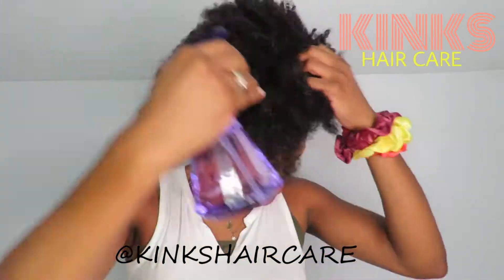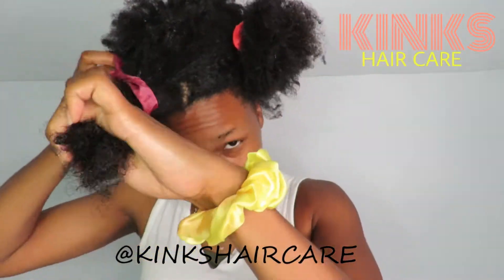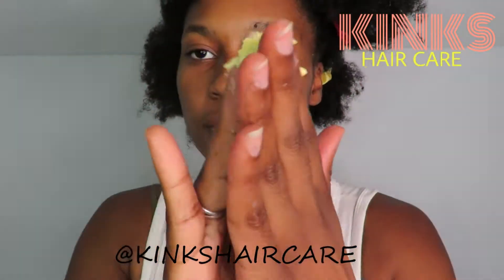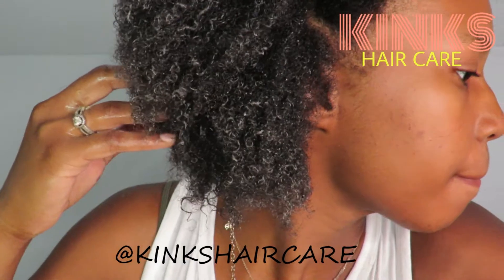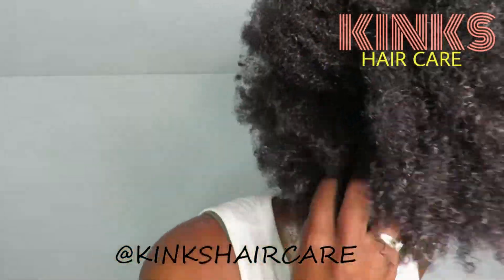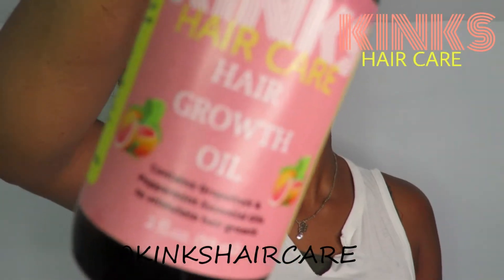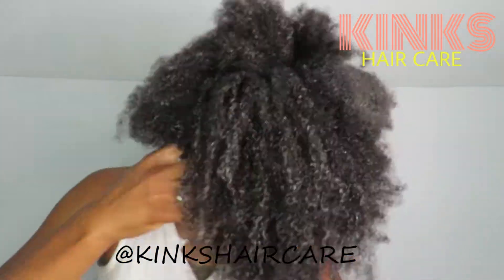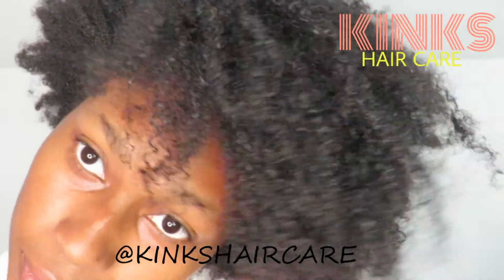KINKS HAIR CARE/ GRAPEFRUIT & MINT HAIR GROWTH BUTTER/ HAIR TUTORIAL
Hey guys! In today's video I will be showing you all how to use the Kinks Hair Care Grapefruit & Mint Hair Growth Butter!
The Hair Growth Oil will also be available for purchase as well!